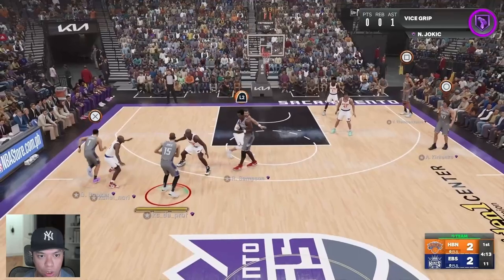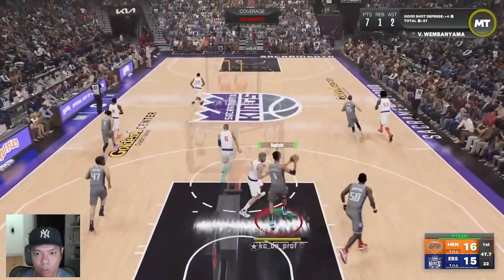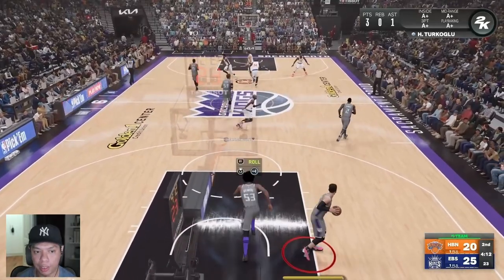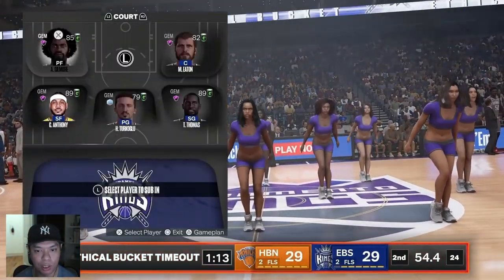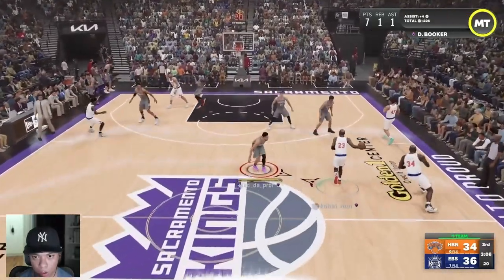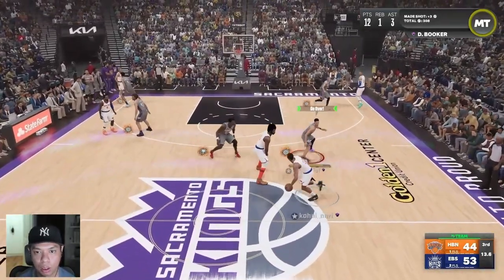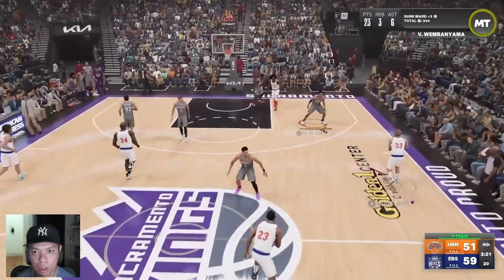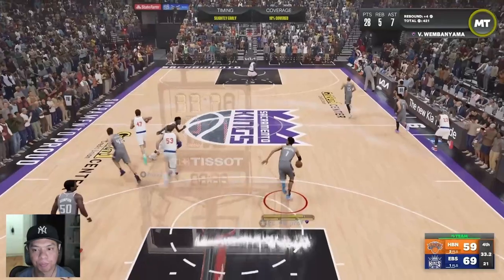An EFFORTLESS debut, SCREEN DEFENSE TIPS, and why you should keep your COMPOSURE in NBA 2K23!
This full gameplay clip of one of my first Unlimited games with Victor Wembanyama showcases the importance of keeping your composure, making reads on defense, and features some of the most effortless buckets I've ever gotten in any game mode!